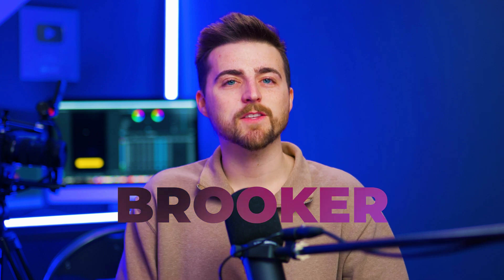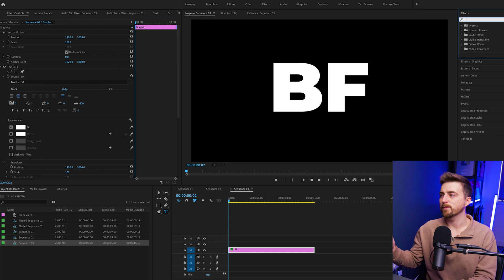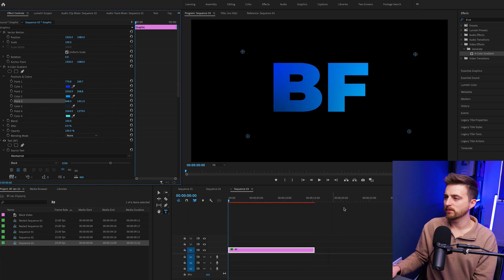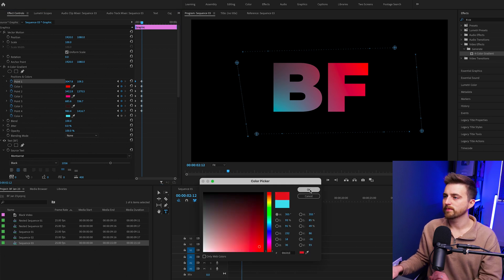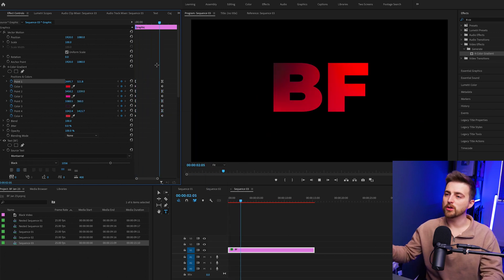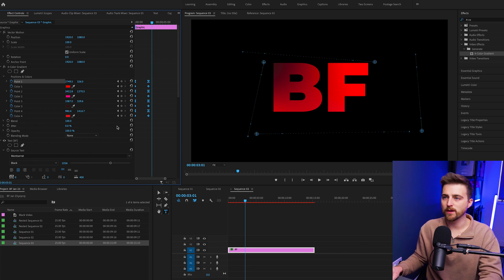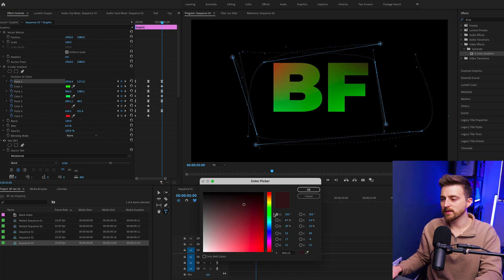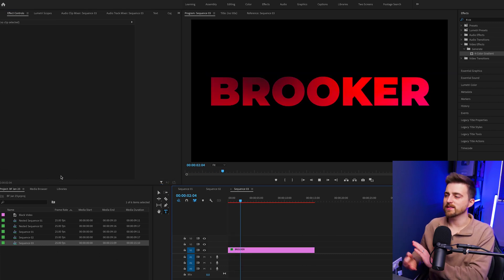Gradient Text Effects - Adobe Premiere Pro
New
MUSIC